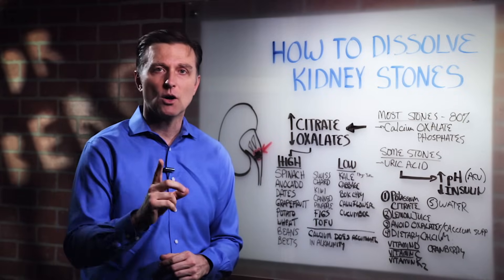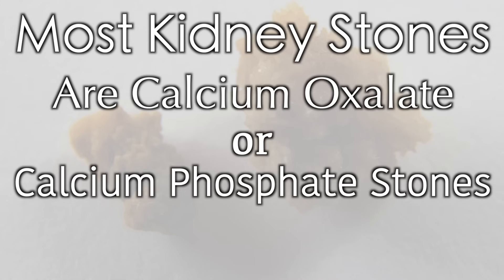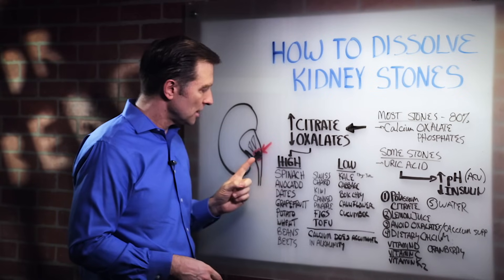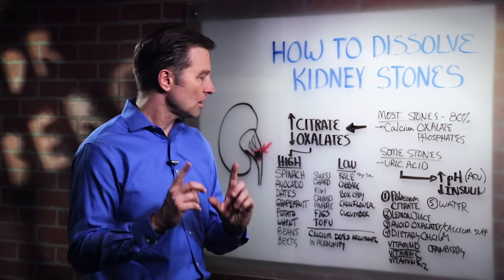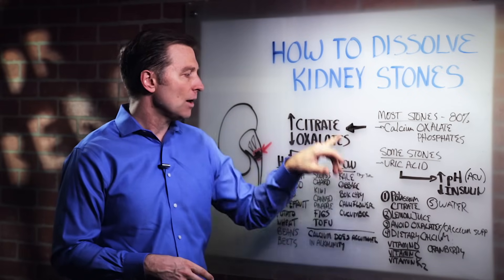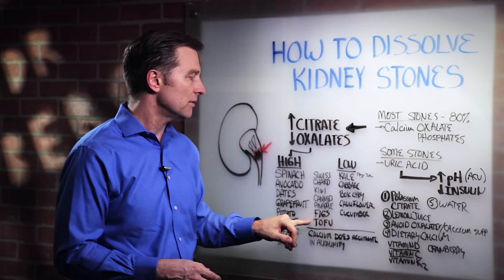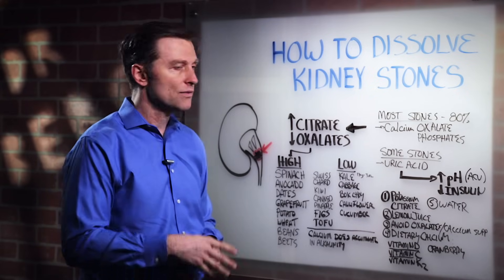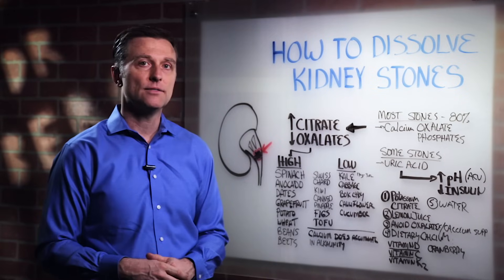How To Dissolve Kidney Stones Explained By Dr.Berg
Here's everything you need to know about dissolving kidney stones naturally.

Timestamps
0:00 Introduction
0:41 What are kidney stones?
1:12 How to dissolve oxalate kidney stones
6:42 How to dissolve uric acid crystals

In this video, we're going to talk about how to dissolve kidney stones.

It can take several months to dissolve stones. This is why it's important to use natural remedies regularly to help reduce the risk of developing stones in the first place.

Keep in mind that this video is not made to replace your doctor's advice or cure any illnesses or diseases. This video is only to help you explore your options with your doctor.

Most kidney stones are calcium oxalate stones or calcium phosphorus stones. 20% of stones are made up of uric acid crystals.

There are two important things to start doing if you have kidney stones or are at risk for kidney stones. The first thing is to remove the oxalates from your diet. Oxalates bind with calcium in your kidneys, causing crystals to form. These can become lodged in the pathway out of the kidneys and cause a backup of fluid and pressure.

The second thing is to increase your citrates. Citrate helps avoid the formation of stones and helps dissolve stones.

So you should try to reduce oxalates and increase citrates.

The best remedies for getting rid of stones are:
• Potassium citrate
• Lemon juice
• Avoid oxalates and calcium supplements
• Dietary calcium
• Water
• Vitamin D, vitamin C, and vitamin K2
• Cranberries
• Normalize your insulin (uric acid stones)
• Increase your pH (uric acid stones)

Avoid these foods high in oxalates:
• Spinach
• Avocado
• Dates
• Grapefruit
• Potato
• Wheat
• Beans
• Beets
• Swiss chard
• Kiwi
• Canned pineapple
• Figs
• Tofu
• Nuts

Instead, choose these low-oxalate foods:
• Kale
• Cabbage
• Bok choy
• Cauliflower
• Cucumber

I hope this helped explain how to avoid kidney stones.